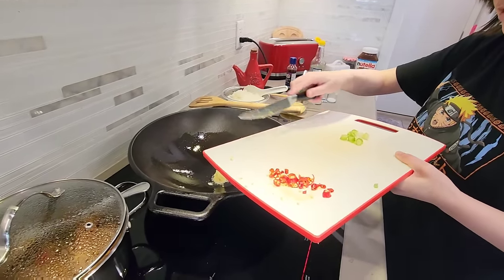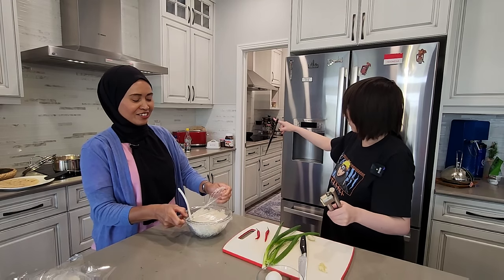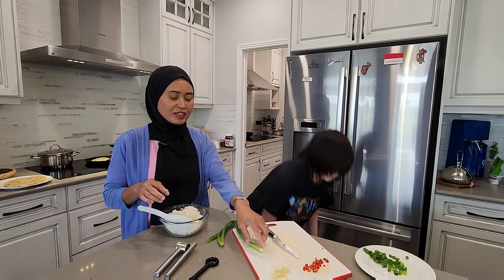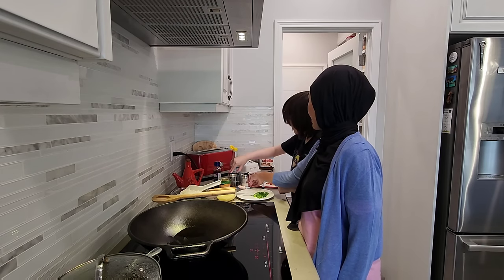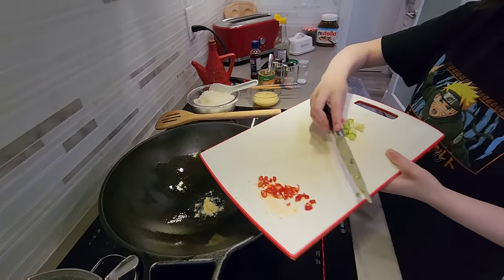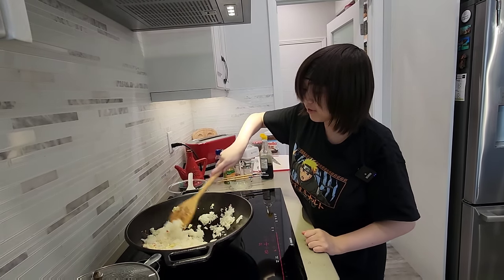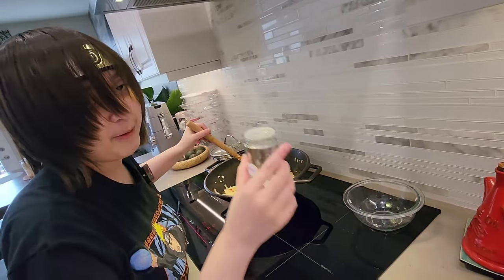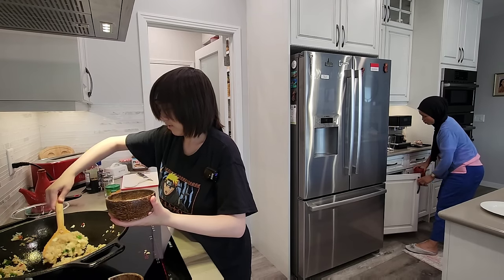Cassandra Masak Nasi Goreng Mudah dan Enak.